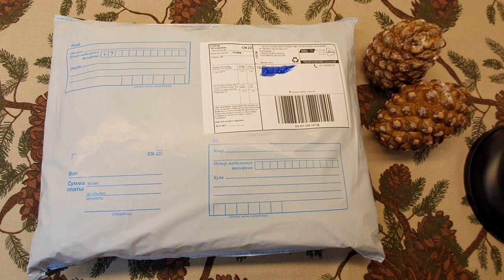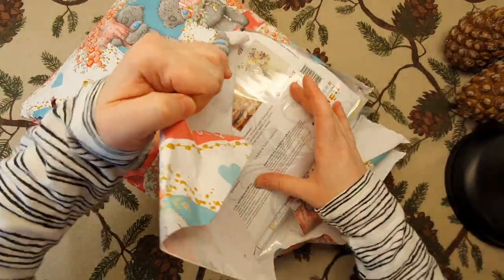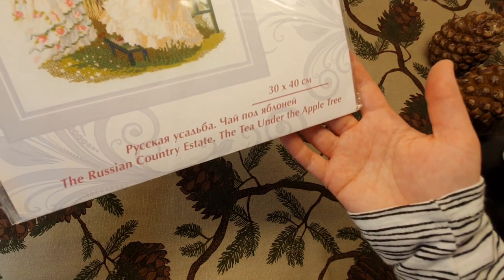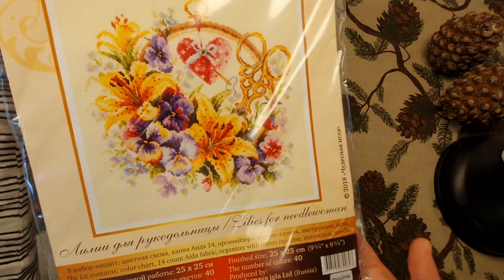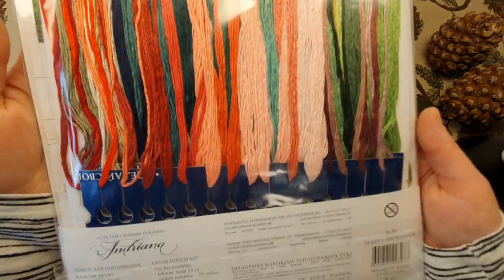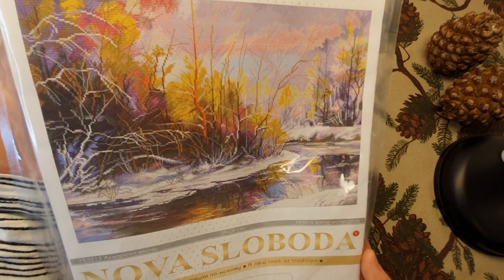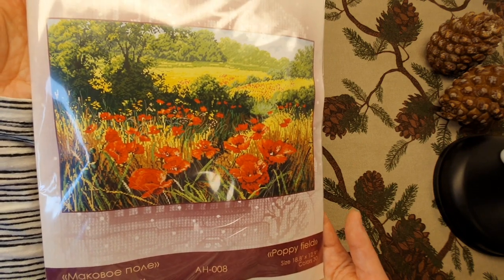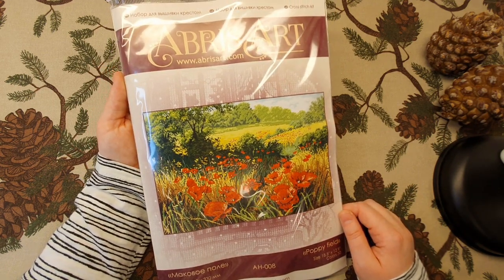FLOSSTUBE #19 Unboxing. Haul. New cross stitch kits